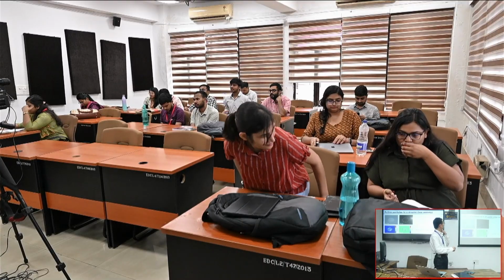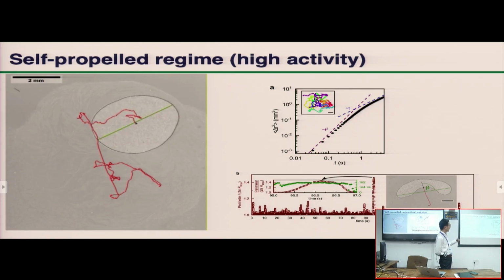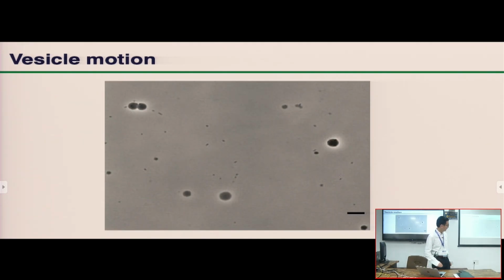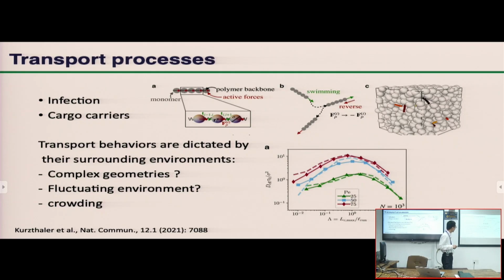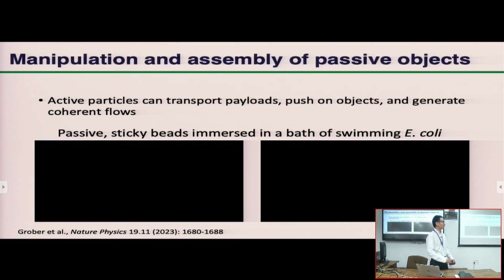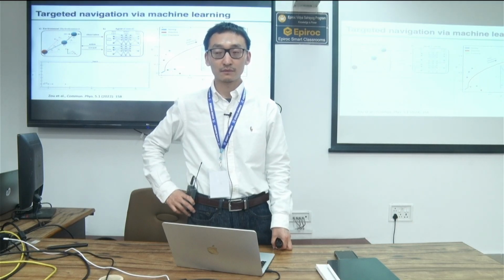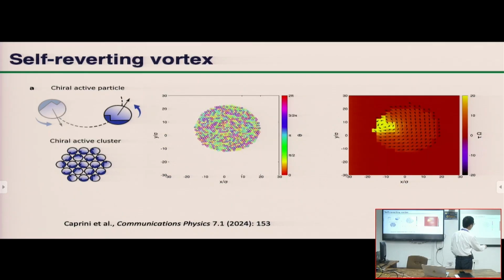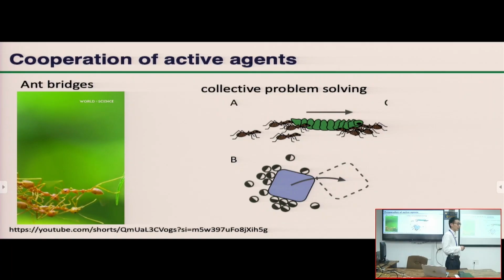L16 Future directions and Applications